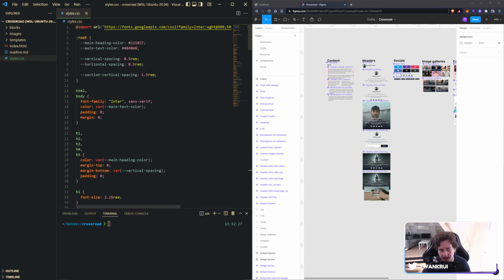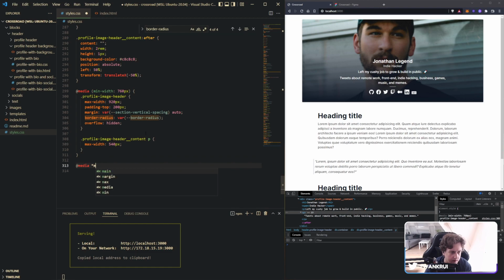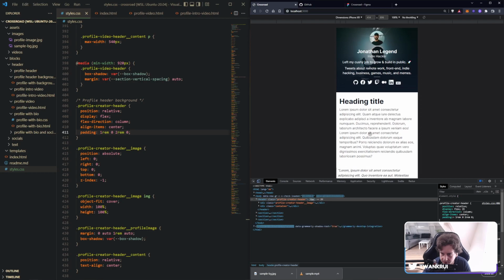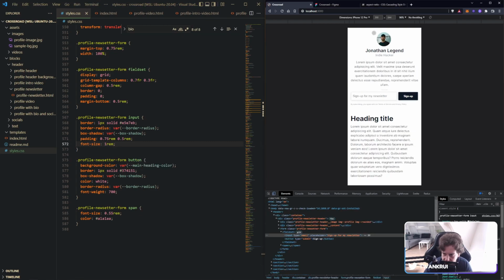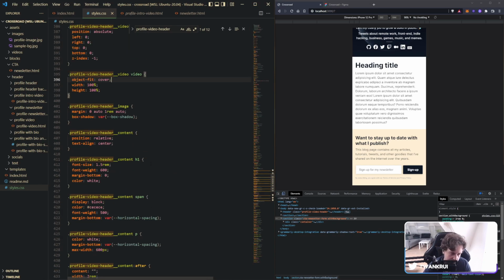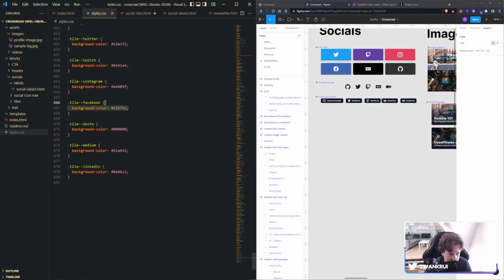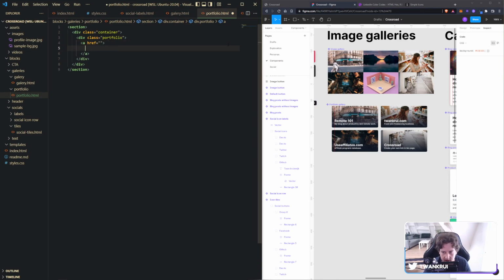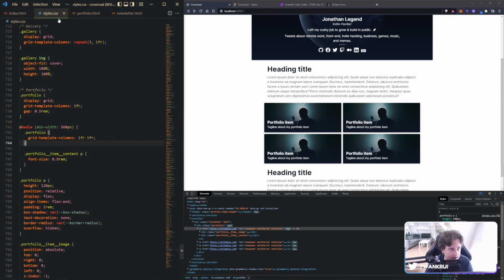From building to selling - indie hacking - EP.05